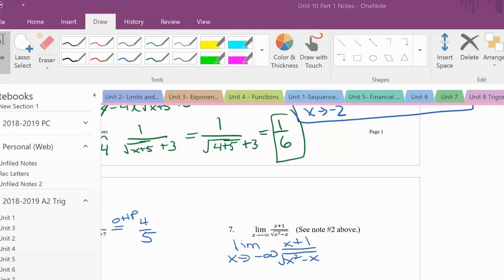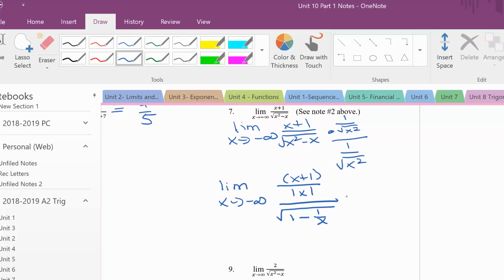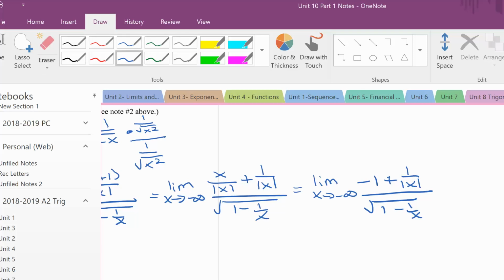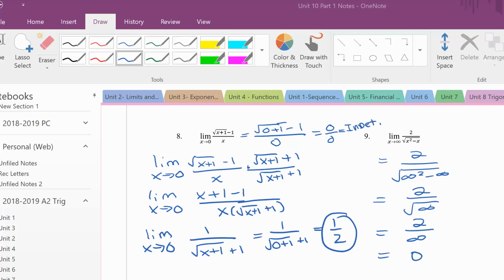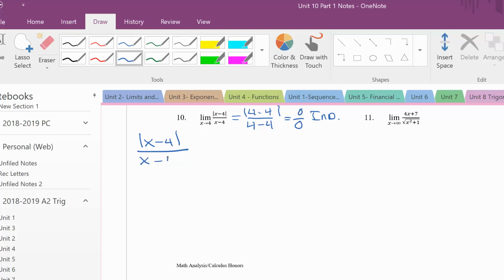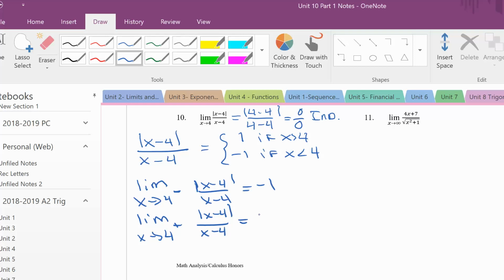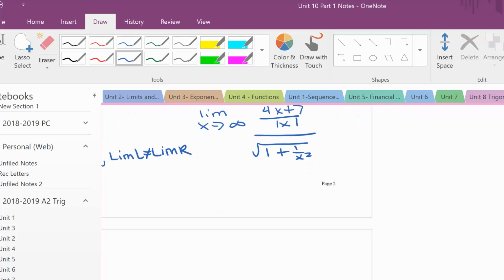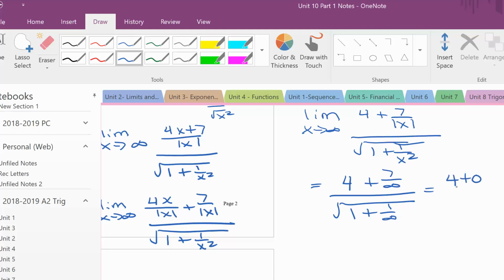Unit 10 Part 1 Notes page 2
More Finding Limits